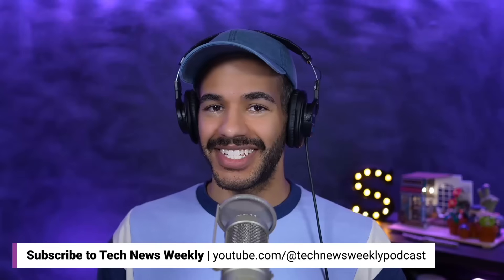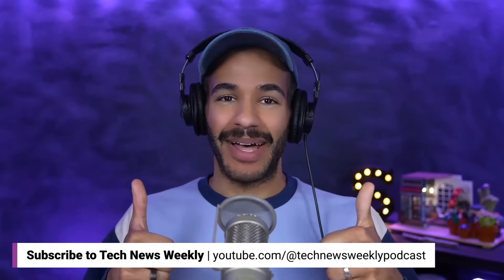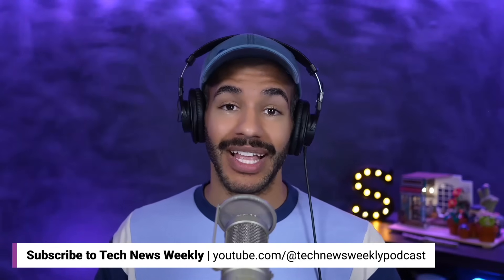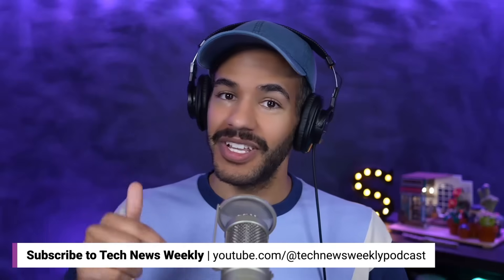T-Mobile's New Satellite-Based Service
On Tech News Weekly, Mikah Sargent speaks with Jeff Carlson of CNET about T-Mobile's new satellite-based service powered by Starlink, T-Satellite.